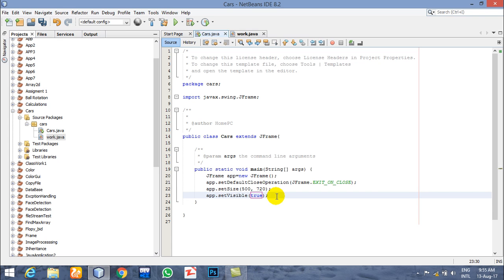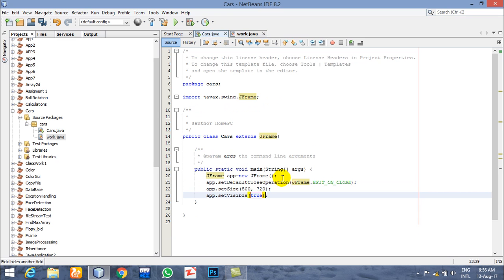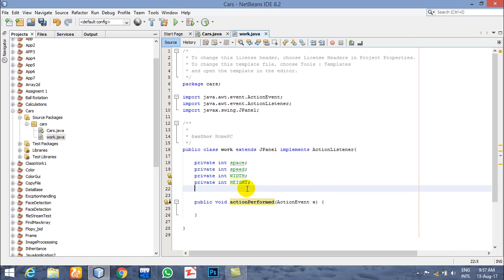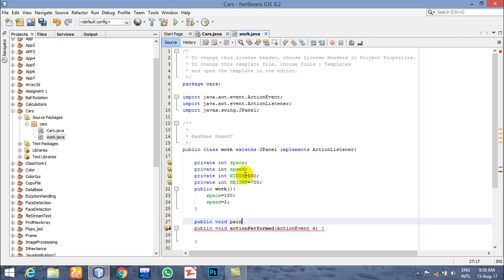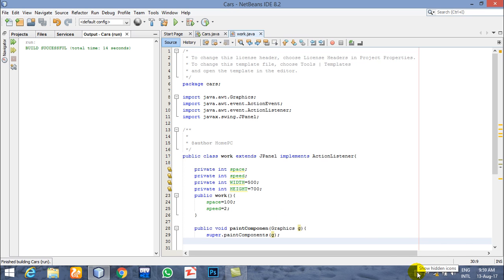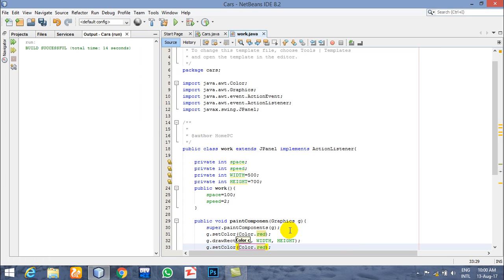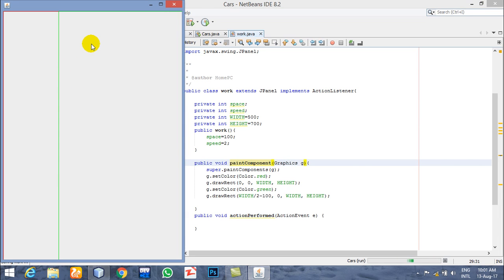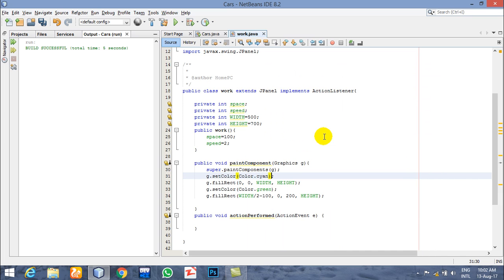Java 2d car racing game (Traffic Mania ) 1st Toturial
I am starting making this game with the help of  rectangles an d assuming them as cars ,road and background in the final video i will replace them with the images.So it will look more beautiful.
java 2d games or we should say java 2d car racing games is my passion.
if you want to bulid your own java 2d games than you can learn from these tutorials.
I think every one of you learning java should also learn hoe to build java 2d games or java 2d game.
Am using java timer object and paint component to build the=is java 2d car racing game.Its the trafffic mania or trafic minia, i created.